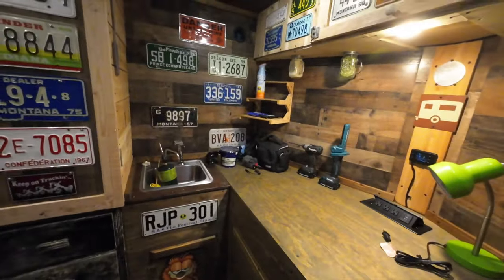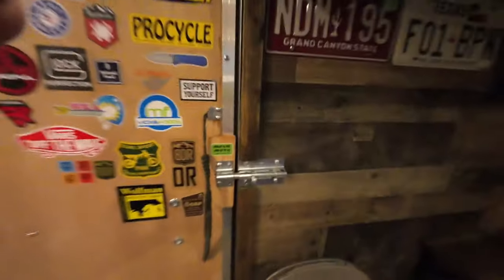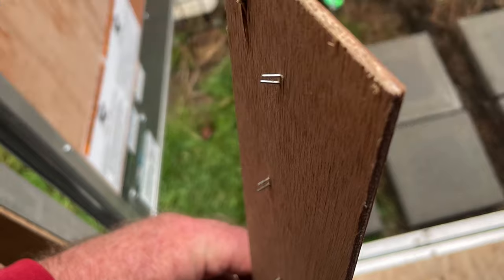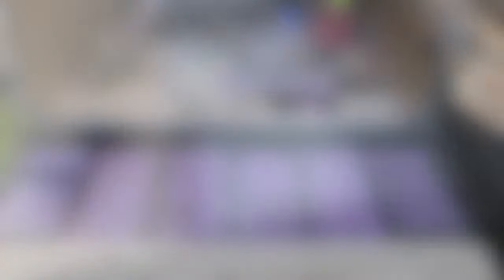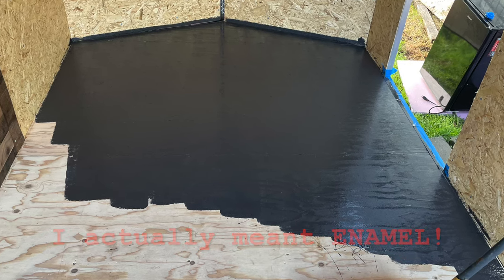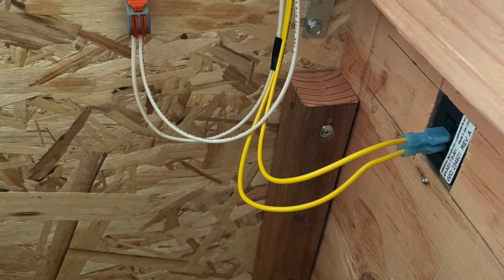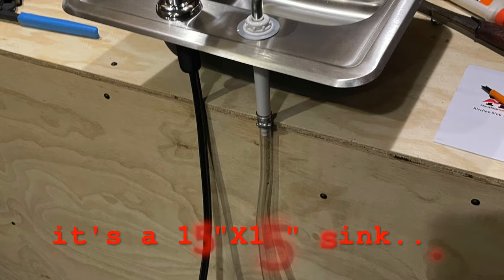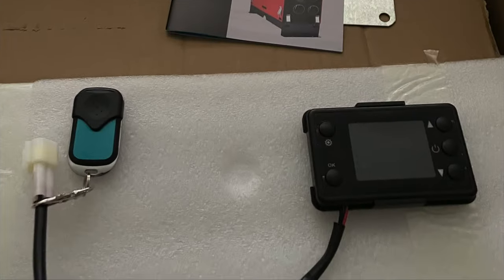12' X 7' Cargo Camper Cabin/Toyhauler or Tiny House! Look inside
I took a 12X7 cargo trailer and made a custom camper and motorcycle hauler in one! I wanted a mobile cabin to camp in, and take my dual sport motorcycle with me everywhere!